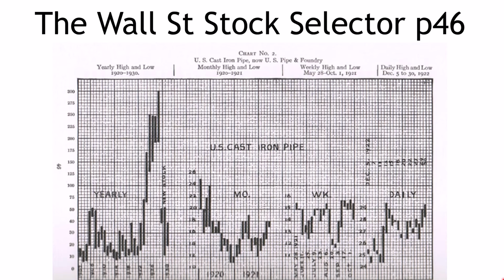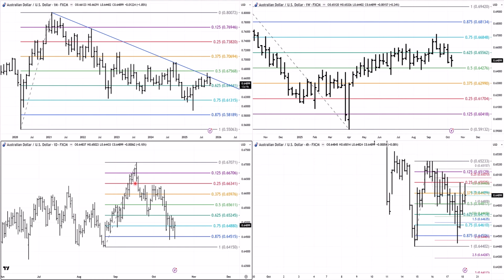The Forex Form Guide 19 October, 2025: Forecasting vs Form Reading (W.D. Gann Analysis)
🚀 In this episode:
✅ Which is more important, Forecasting or Form Reading?
✅ AUD/USD – More to go
✅ GBP/USD – 1.27 level looking better and better, but first...
✅ EUR/USD – Weekly lower swing top this week?
✅ USD/JPY – A 400 point move on the cards?

📊 Whether you’re trading the Aussie, Pound, Euro, or Yen, this episode is PACKED with Gann trading insights, cycle analysis, and small-risk entry strategies that could transform your trading approach.

If you’re new here, this channel is all about the timeless techniques of W. D. Gann – form reading, swing charts, milestones, false breaks, angles, and the Law of Vibration. No hype, no fluff – just practical Gann analysis applied to today’s markets.

All market commentary, including time and price levels, reflects the presenter’s interpretation of W.D. Gann’s work, particularly The Tunnel Thru The Air. These insights are shared to illustrate historical market principles, not as actionable trading signals.